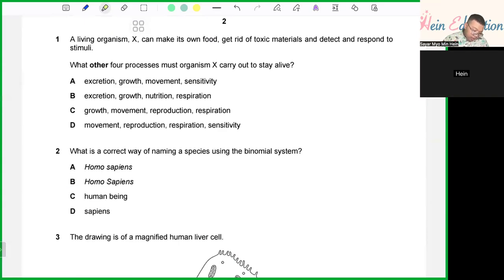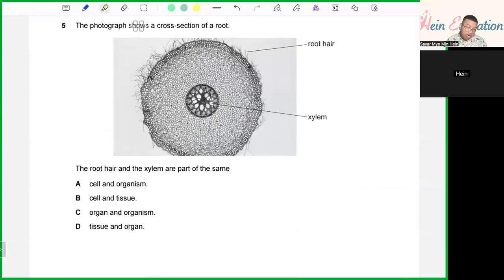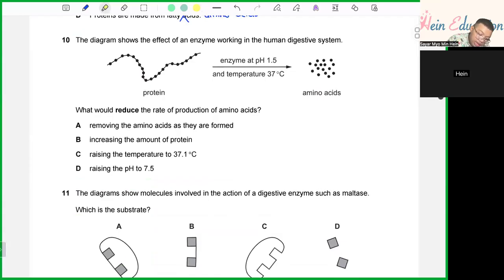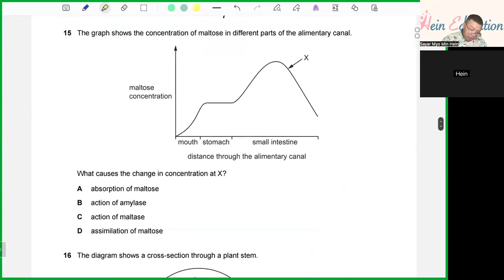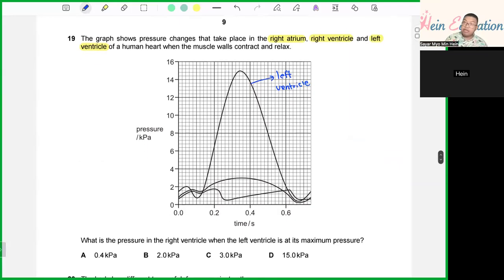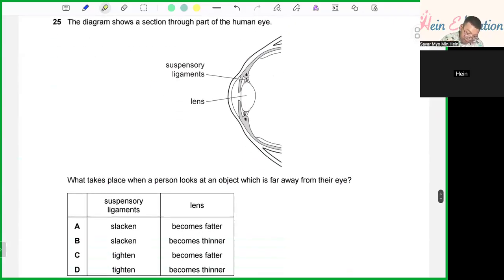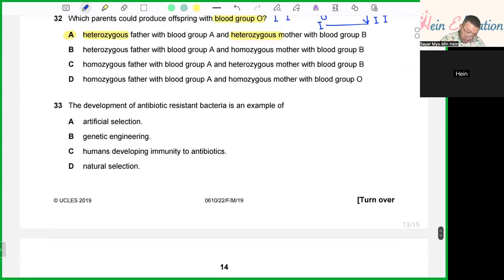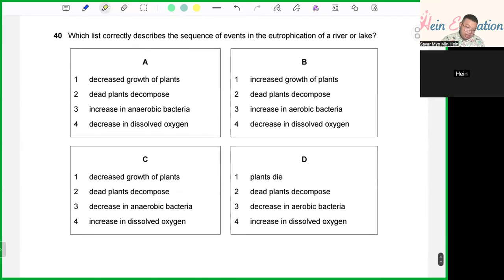[CIE] Biology 0610 Paper 22 (2019 Feb/Mar)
The complete solved past paper of the Cambridge IGCSE 0610 February March 2019, Paper 22.

Hope you find this helpful and useful while preparing for your exam.

Good luck.